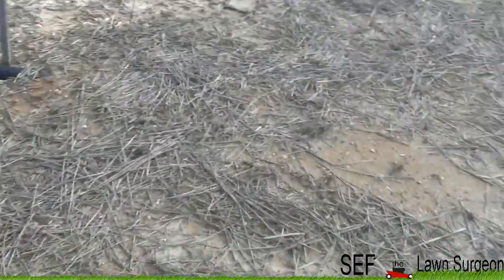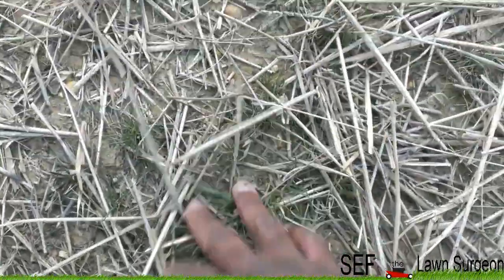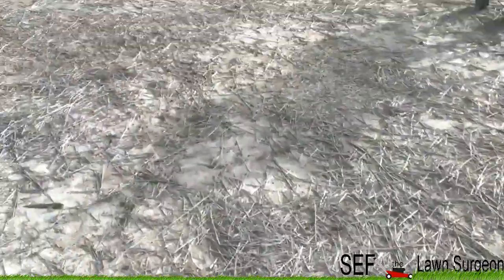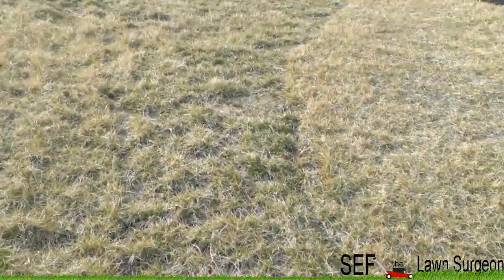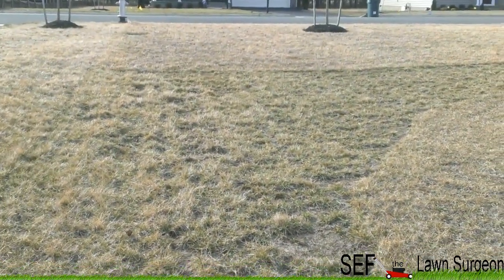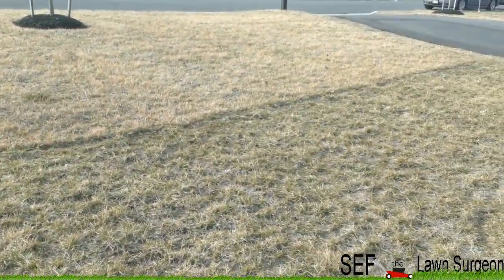Wild Wild West Update